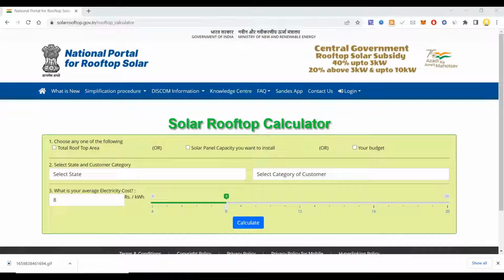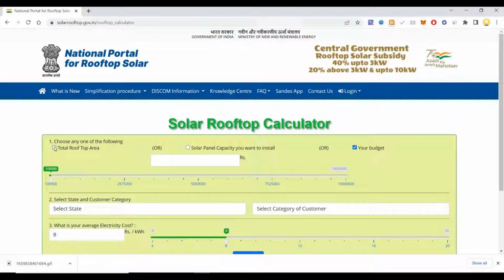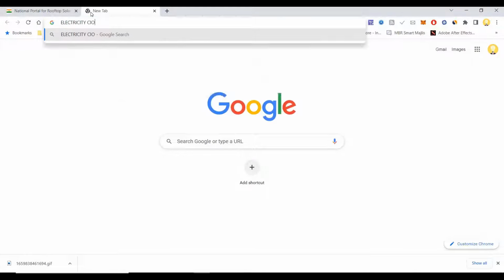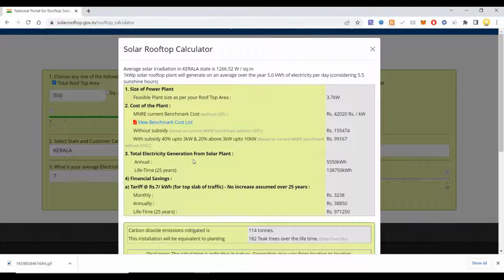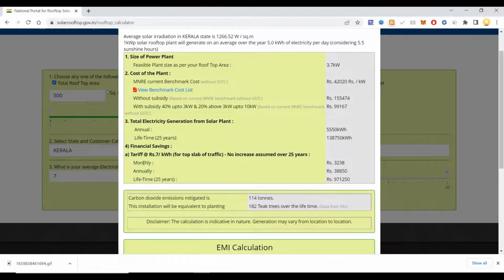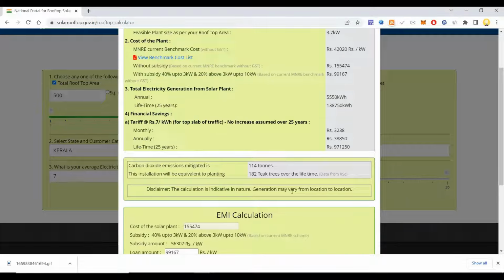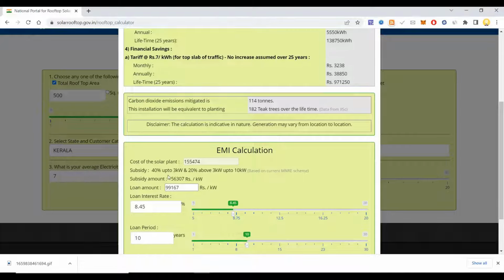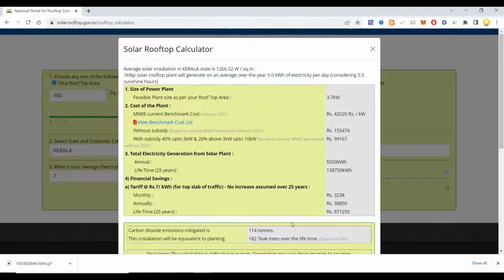Solar rooftop power & EMI Calculator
You can check the solar rooftop cost and EMI from the above Government site.